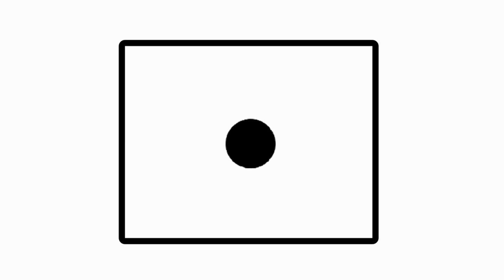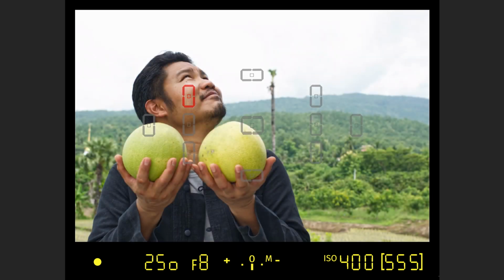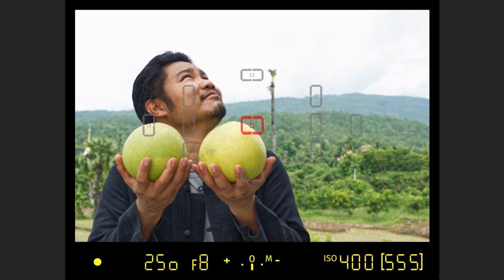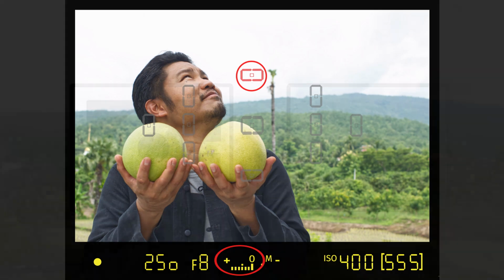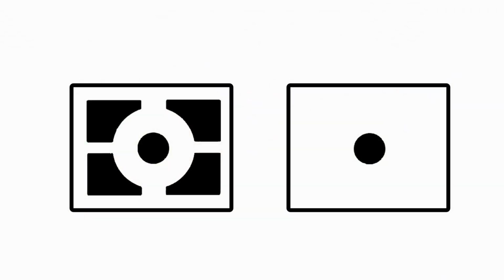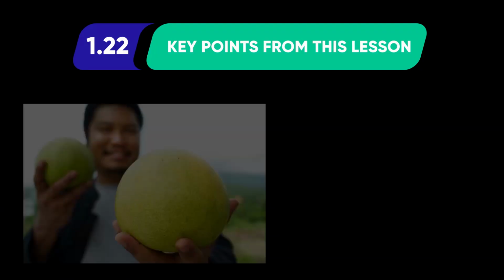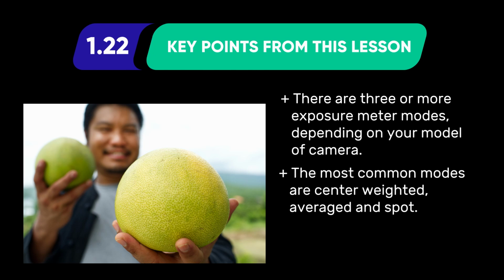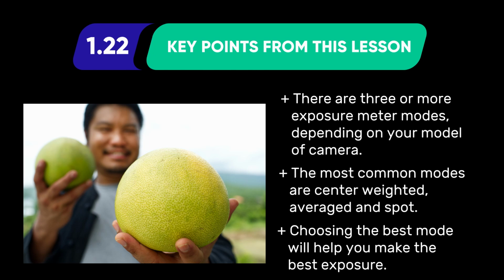BEST Camera Metering Modes for PERFECT Shots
Understanding Camera Metering and Metering Modes - Camera Basics For Beginners

Unlock the secrets of camera metering and metering modes in this beginner-friendly photography tutorial! In "Understanding Camera Metering and Metering Modes - Camera Basics For Beginners," we'll explore how these essential settings impact the quality of your photos, giving you more control over exposure and helping you achieve perfectly lit shots every time.

This video is Module 1, Lesson 22 of our Camera Basics series, dedicated to mastering exposure metering modes. Knowing how to use the right metering mode can be transformative for photographers, from casual beginners to aspiring professionals. Whether you're working with natural light, photographing portraits, landscapes, or high-contrast scenes, understanding camera metering is key to capturing the right exposure.

1. Exposure Metering Modes Explained
Learn about the most common metering modes, including Center-Weighted, Matrix (Evaluative), and Spot Metering. Each mode provides a unique approach to reading and balancing light in your scene.

2. When to Use Each Mode
Discover scenarios where each metering mode shines. For example, Center-Weighted Metering focuses on your subject in the center of the frame, while Matrix Metering calculates an average exposure across the frame, making it ideal for evenly lit environments. Spot Metering, on the other hand, helps you expose precisely for a small area – perfect for capturing portraits or high-contrast scenes.

3. Practical Tips & Real-World Applications
We'll dive into practical exercises, such as capturing a series of photos using each metering mode to see firsthand how exposure changes across different scenes and compositions.

4. Advanced Tricks for Pro Results
For those looking to take their photography skills further, we’ll discuss advanced uses of metering modes, including setting custom buttons for quick metering adjustments, especially helpful when photographing portraits or dynamic subjects.

*** Why Understanding Metering Modes Matters:
Each metering mode is a powerful tool for managing light, especially when shooting in challenging lighting conditions. From capturing bright landscapes to isolating subjects against contrasting backgrounds, choosing the right metering mode ensures your camera captures the perfect amount of light, enhancing the quality and detail of your photos.

By the end of this video, you'll not only understand the technical aspects of camera metering but also gain the confidence to experiment with different settings to achieve the desired look in your photos. Make sure to grab your camera and follow along to practice with us!

This Photography tutorial is perfect for:
- Beginner Photographers who want to understand exposure basics.
- Photography Enthusiasts looking to elevate their skills.
- Aspiring Professionals who want to master light and exposure.

Recommended Viewing
For the best results, try watching this video on a sunny day or in a high-contrast lighting environment. A light subject against a dark background (or vice versa) will make metering mode differences more apparent.
Ready to dive into camera metering and take control of your exposure settings? Hit play and let’s get started!